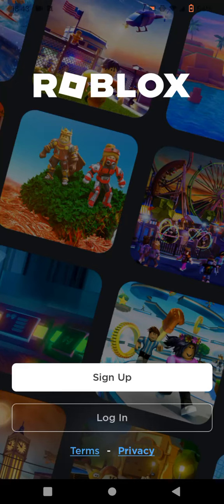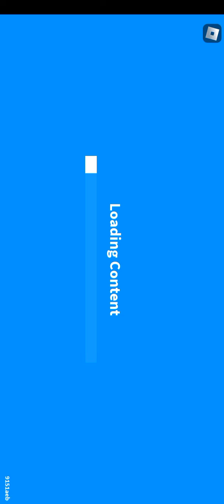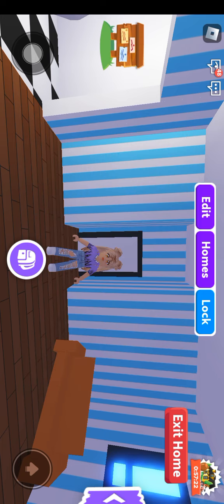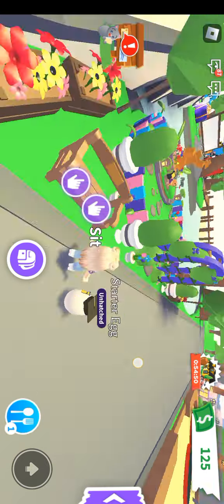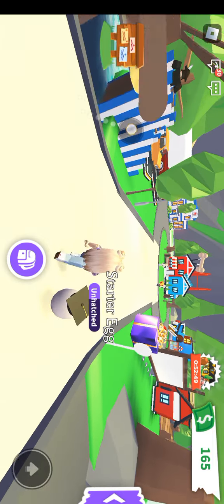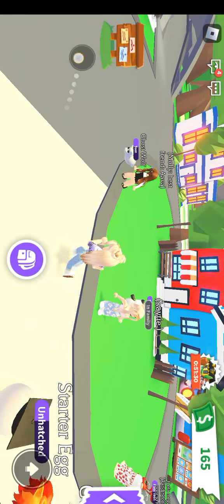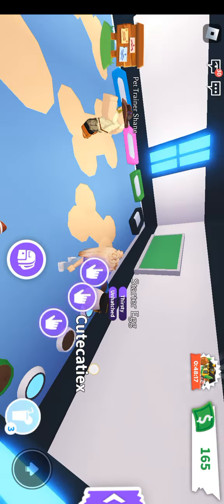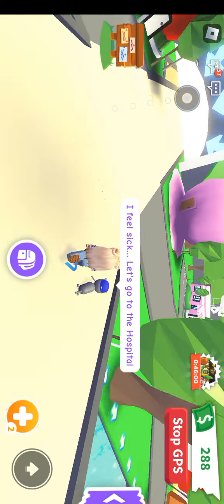welcome back 🙂 poor to rich challenge 😉 part 1